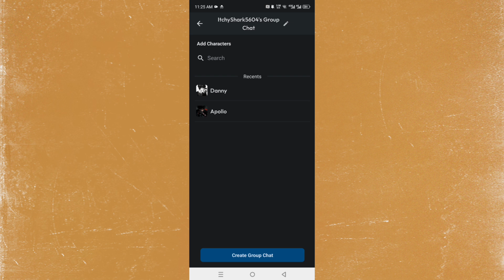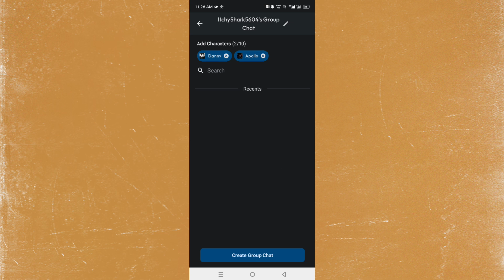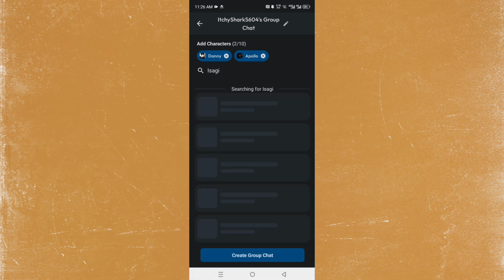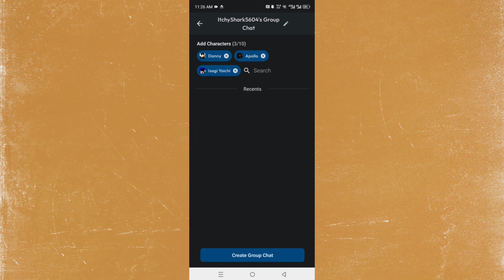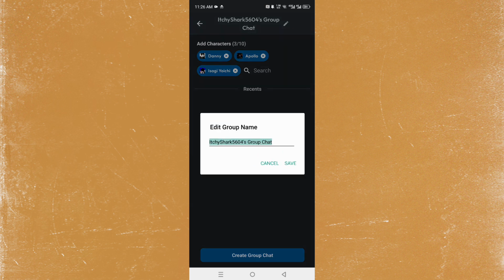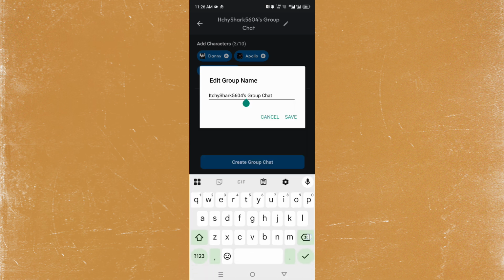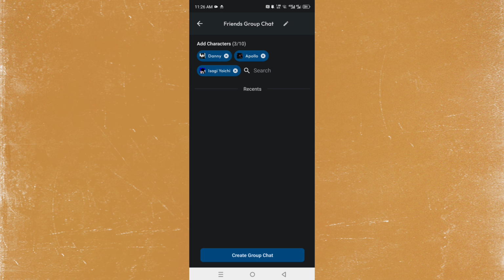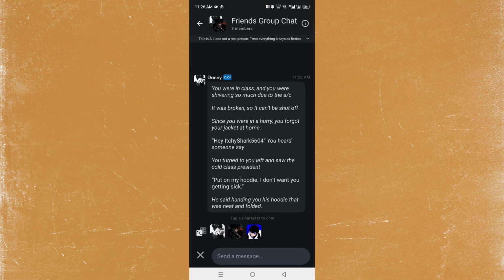How to Make Character AI Group Chat (EASY TUTORIAL)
Want to chat with multiple characters at once in Character AI? In this video, we’ll show you step-by-step how to create a group chat in Character AI so you can interact with different characters together in the same conversation.

✅ What’s covered in this video:

💬 How to start a new group chat in Character AI
👥 Adding multiple characters to one chat
⚙️ How to manage and customize your group conversation
🎭 Fun ways to roleplay or run scenarios with different characters

If you’re ready to make your Character AI chats more dynamic and creative, this tutorial will help you set up a group chat quickly and easily!